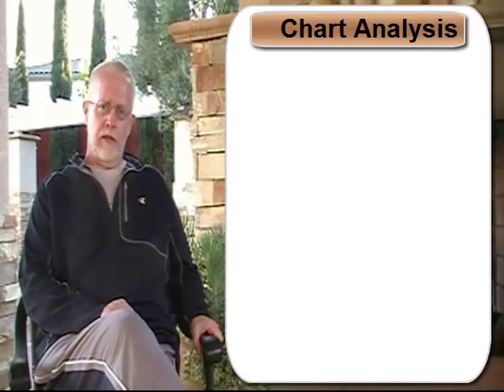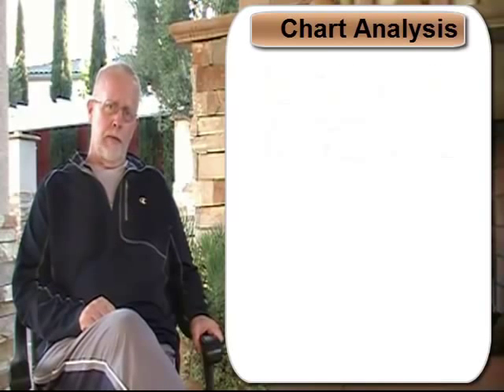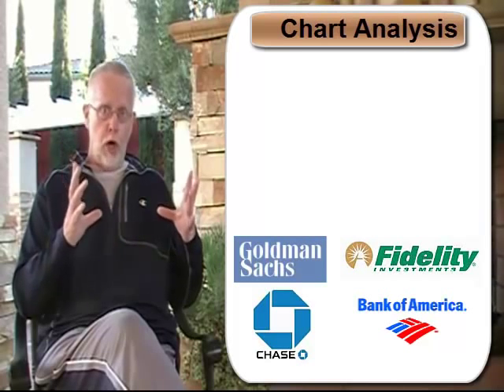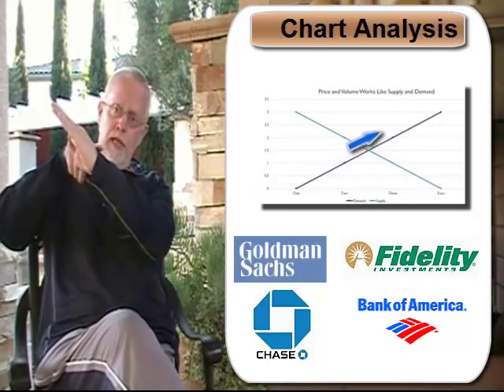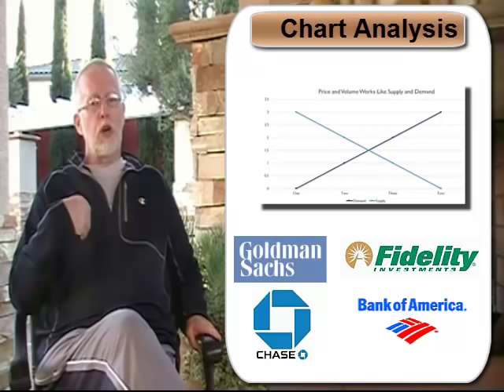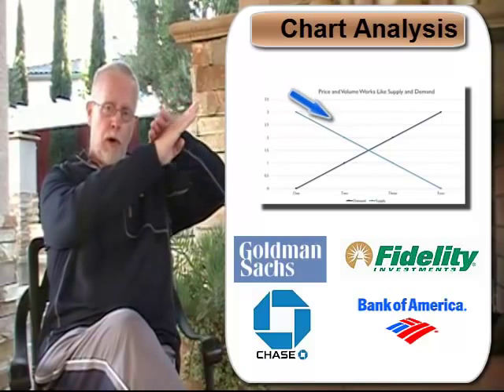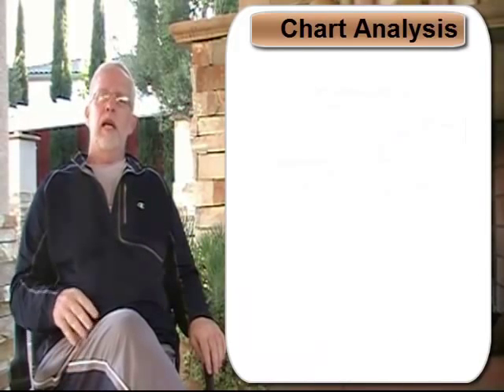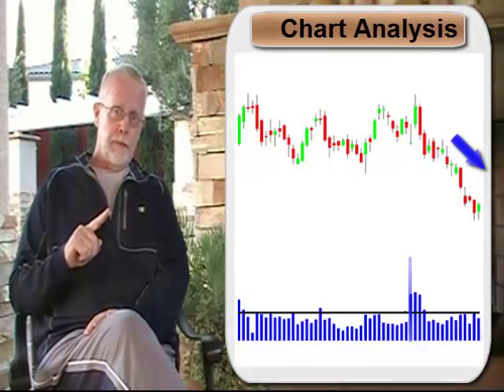Technical Analysis Class One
Video class on Technical Analysis or Chart Analysis.  We start with the basics about Technical Analysis. In our second class we move to candlestick basics.  In the last class, we will put it all together and discuss how to read candlesticks and the standard patterns.